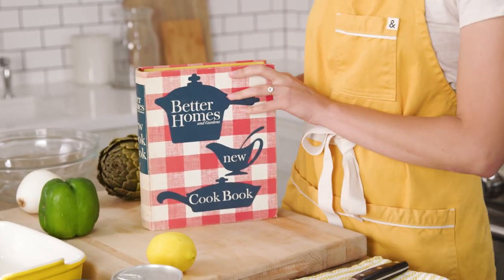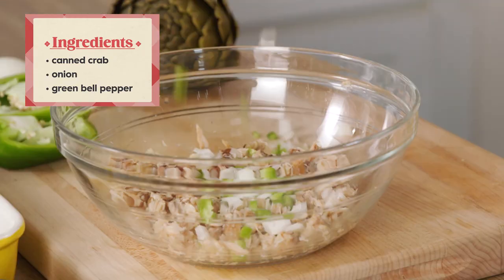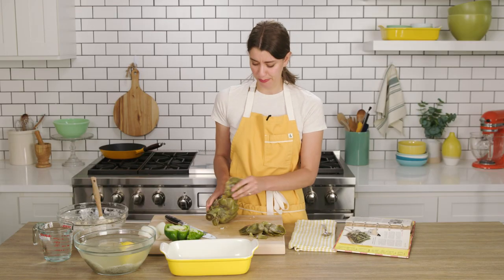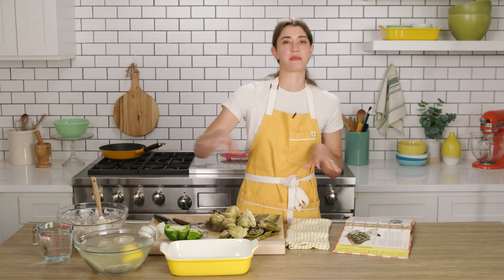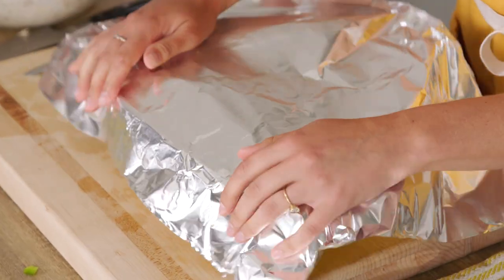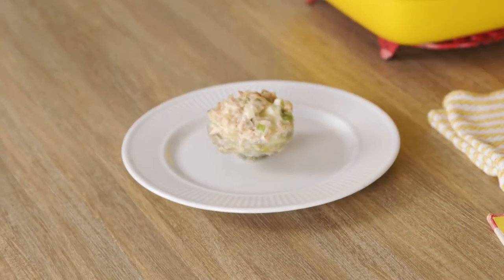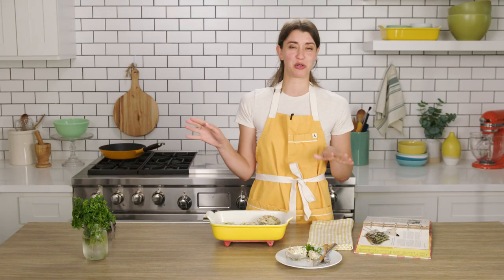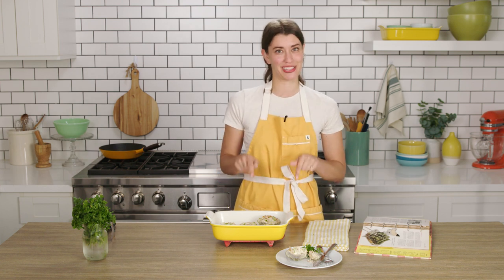Pro Chef Tries to Make Retro Crab-Stuffed Artichoke Recipe From Vintage Cookbook | Then and Now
Crab and artichoke are two ingredients that are widely beloved on their own but not often seen together in the same dish. This recipe is what happens when you combine artichoke hearts with a crab stuffing made from mayonnaise and melty Swiss cheese. In this video, chef Alexis deBoschnek tries to recreate the retro Crab-Stuffed Artichoke recipe from a vintage edition of the Better Homes & Gardens New Cook Book. Is the combination secretly delicious, or is there a reason these ingredients typically live in different worlds?

0:00 Introduction
0:27 Make Crab Stuffing
1:14 Prepare Artichokes
2:05 Assemble Crab-Stuffed Artichokes
2:58 Taste Test
4:09 Modern Take on Crab-Stuffed Artichokes